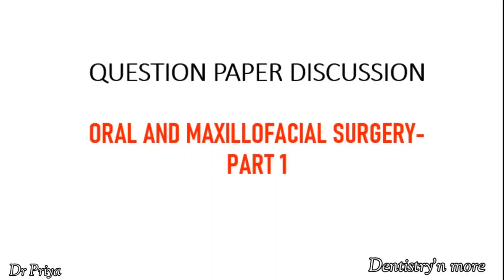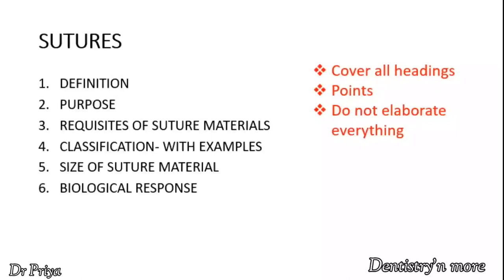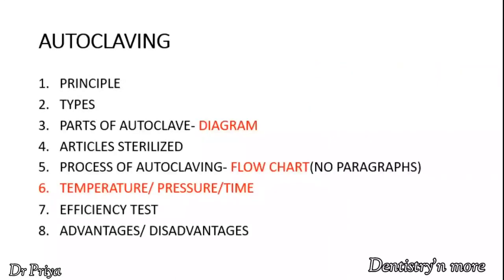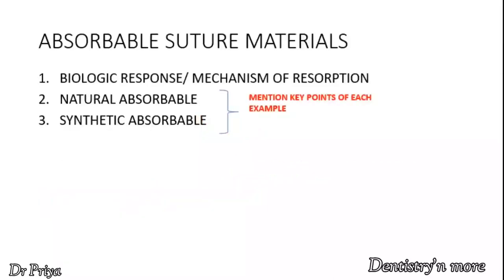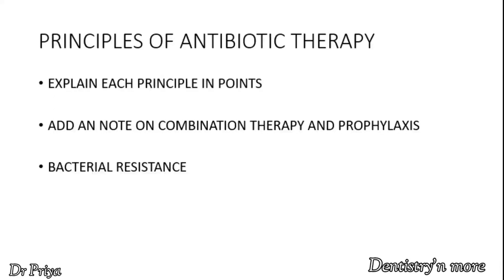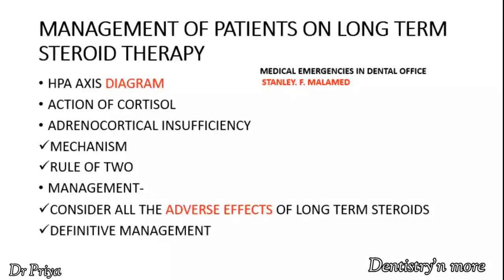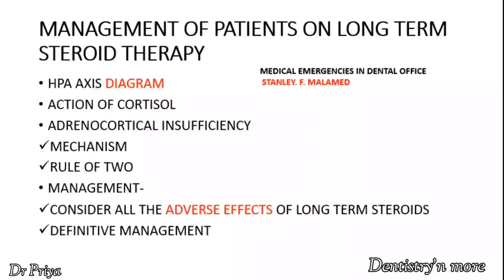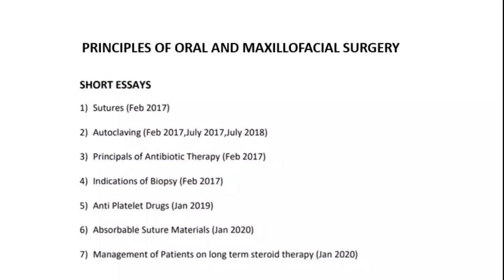QUESTION PAPER DISCUSSION - OMFS (KUHS 2014-2020)-PART 1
Question papers diacuaaion of OMFS-Part 1

2)Oral medicine & Radilology

3)Oral pathology

4)Pedodontics

5)Orthodontics

6)Public health dentistry